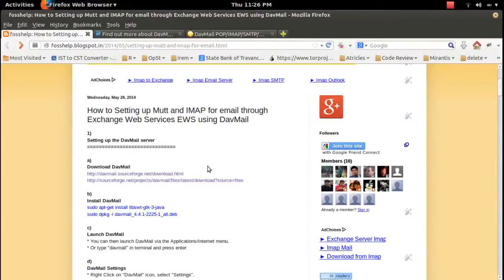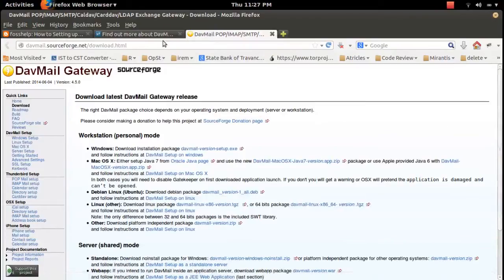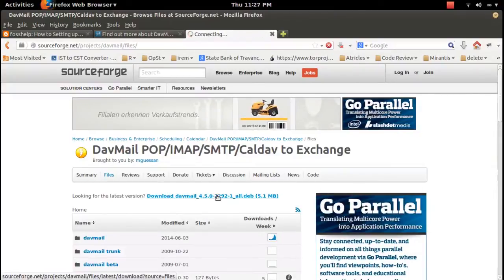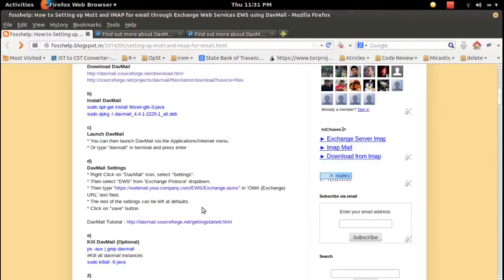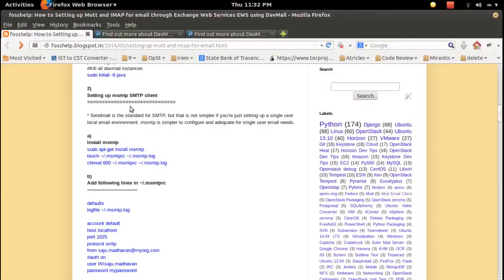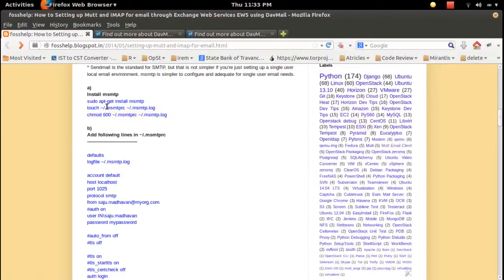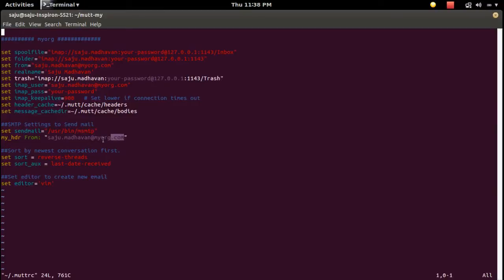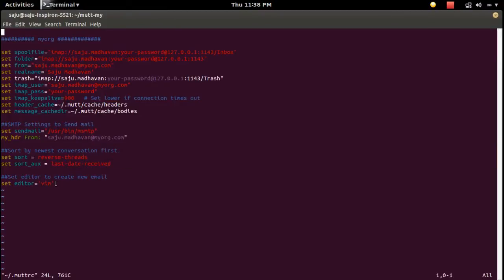Mutt Email Client with IMAP and SMTP through Exchange Web Services EWS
How to Setting up Mutt Email Client with IMAP and SMTP for Receive and Send Email through Exchange Web Services EWS using DavMail

1)
Setting up the DavMail server

b)
Install DavMail
sudo apt-get install libswt-gtk-3-java
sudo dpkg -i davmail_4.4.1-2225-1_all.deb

c)
Launch DavMail
* You can then launch DavMail via the Applications/Internet menu.
* Or type "davmail" in terminal and press enter

d)
DavMail Settings
* Right Click on "DavMail" icon, select "Settings".
* Then select "EWS" from 'Exchange Protocol' dropdown.
* Then type " in 'OWA (Exchange) URL' text field.
* The rest of the settings can be left at defaults.
* Click on "save" button

e)
Kill DavMail (Optional)
ps -aux | grep davmail
Kill all davmail instances
sudo killall -9 java

2)
Setting up msmtp SMTP client

* Sendmail is the standard for SMTP, but that is not simpler if you're just setting up a single user local email environment. msmtp is simpler to configure and adequate for single user email needs.

a)
Install msmtp
sudo apt-get install msmtp
touch ~/.msmtprc ~/.msmtp.log
chmod 600 ~/.msmtprc ~/.msmtp.log

b)
Add following lines in ~/.msmtprc

defaults
logfile ~/.msmtp.log

account default
host localhost
port 1025
protocol smtp
auth on
user IN\saju.madhavan
password mypassword

auto_from off
tls off

tls on
tls_starttls on
tls_certcheck off
auth login

3)
Setting up mutt for email

a)
Add following lines in ~/.muttrc
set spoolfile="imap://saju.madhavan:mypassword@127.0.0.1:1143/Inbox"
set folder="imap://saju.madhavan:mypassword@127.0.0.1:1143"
set realname='Saju Madhavan'
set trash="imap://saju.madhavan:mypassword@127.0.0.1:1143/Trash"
set imap_pass="mypassword"
set imap_keepalive=900   # Set lower if connection times out
set header_cache=~/.mutt/cache/headers
set message_cachedir=~/.mutt/cache/bodies

#SMTP,For Sent mail
set sendmail="/usr/bin/msmtp"
set envelope_from=yes

#Sort by newest conversation first.
set sort = reverse-threads
set sort_aux = last-date-received